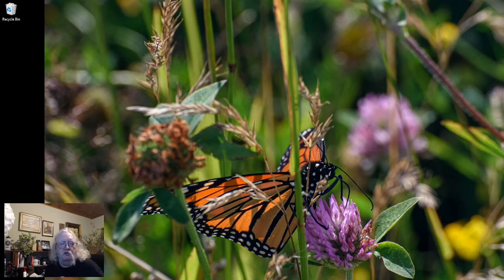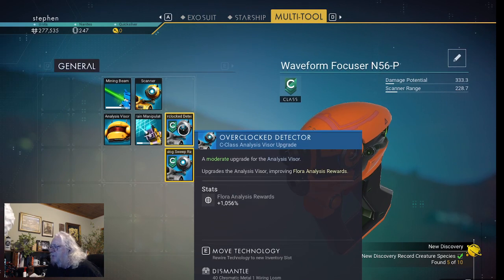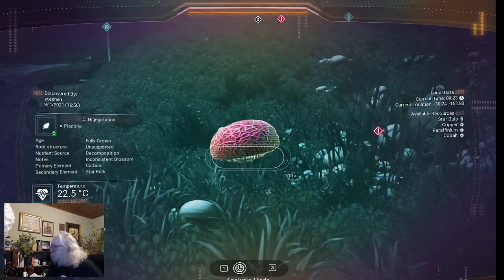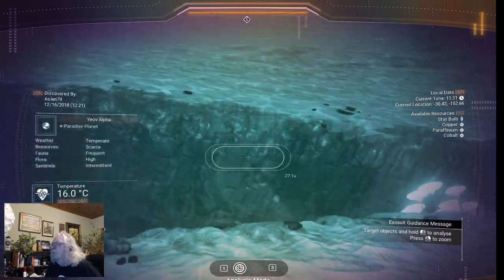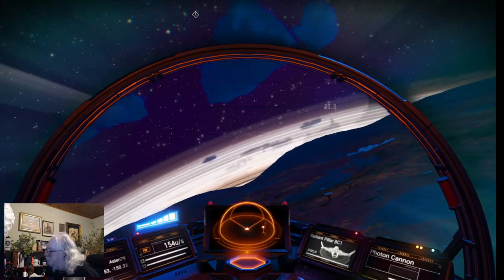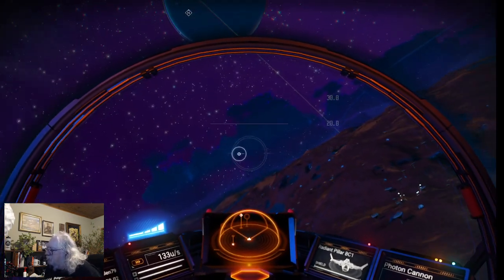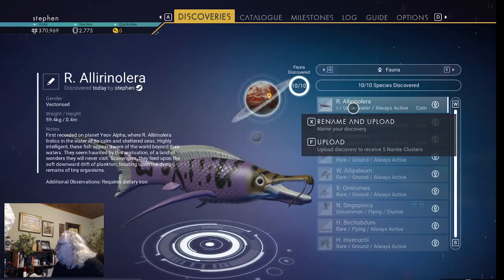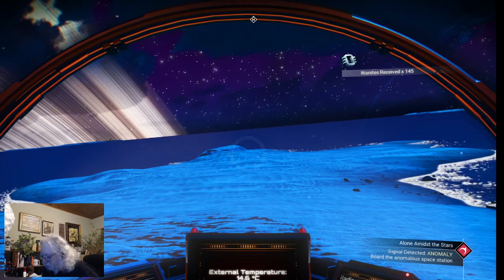No Man's Sky Frontiers - 5 - Exploring the Anomaly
It's a new release! Watch me as I play it from the beginning.